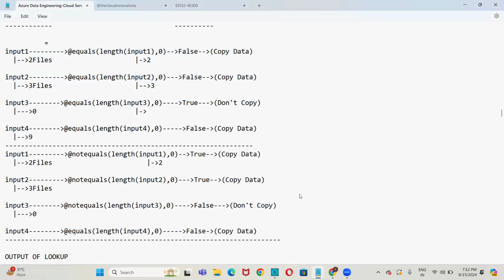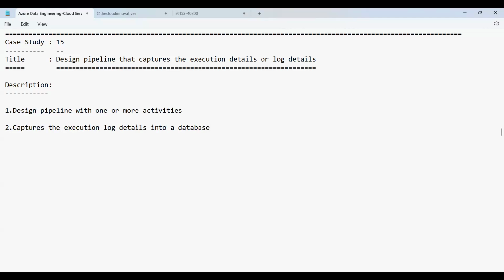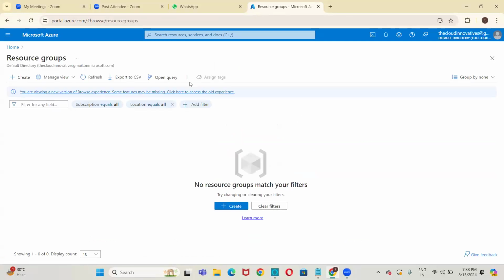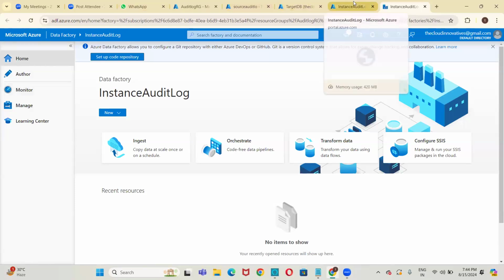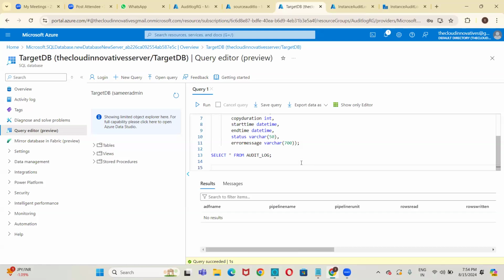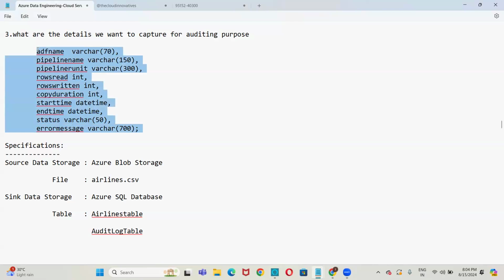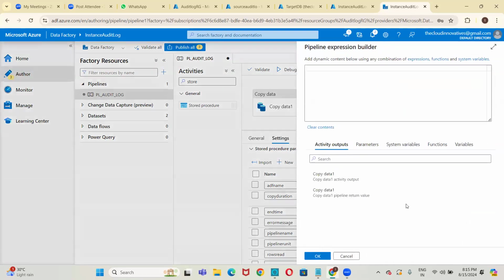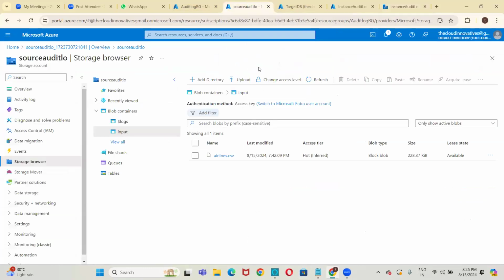AZURE DATA ENGINEERING PIPELINE AUDIT LOG BY SAMEER